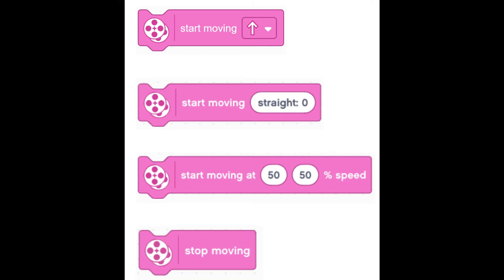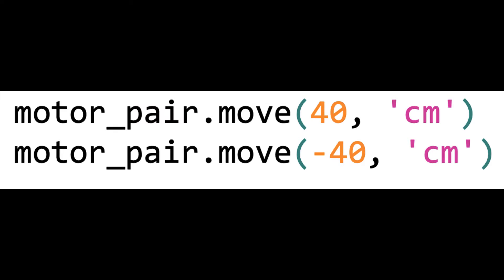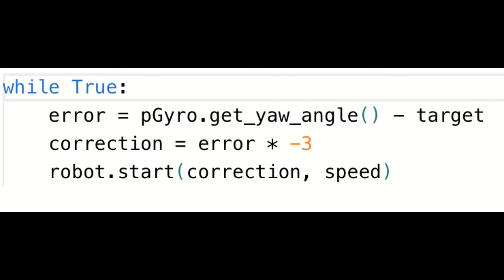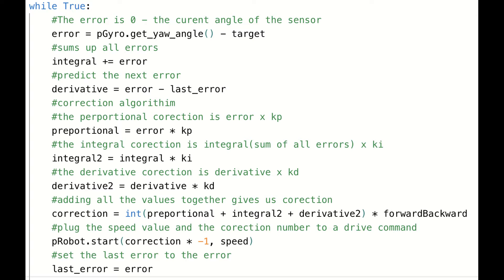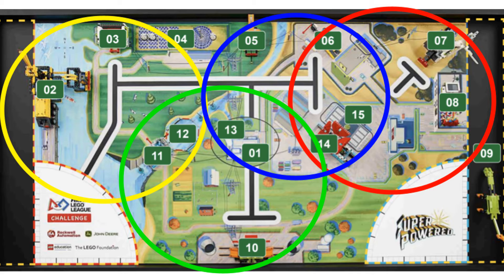HOW TO MAKE YOUR FLL ROBOT CONSISTENT - FLL Navigation 101 - Part 2 - Lazer Robotics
One of our most highly requested videos; Part two of FLL Navigation 101 covers the software side of FLL navigation.